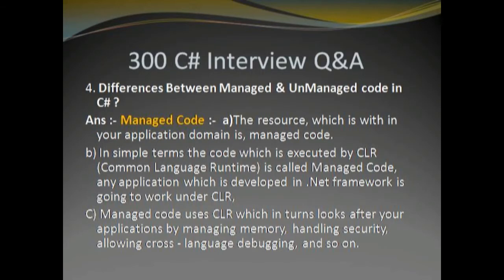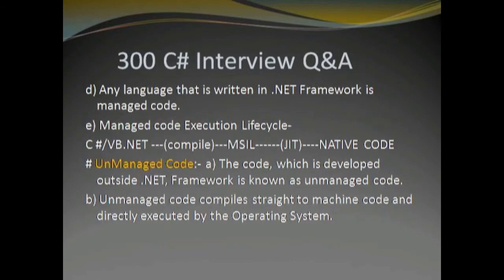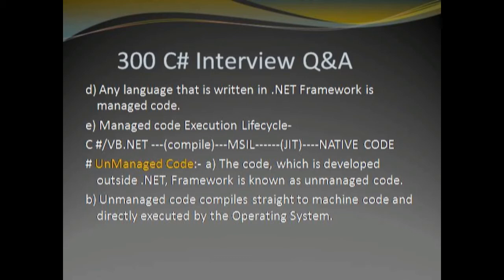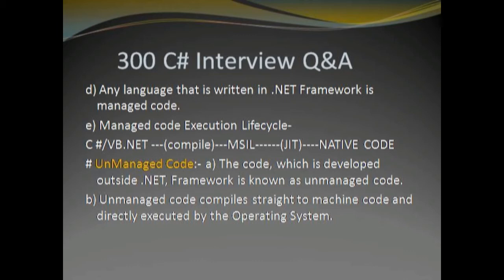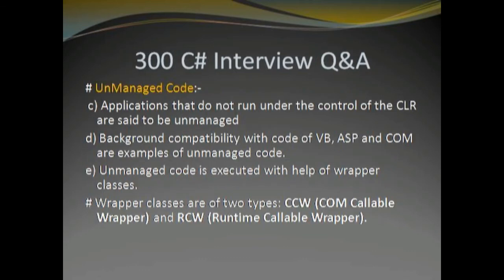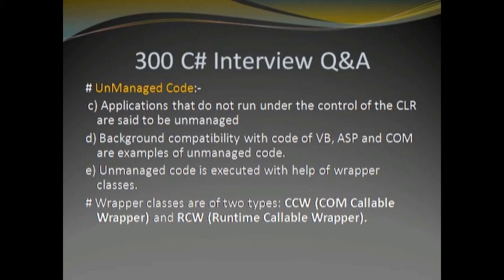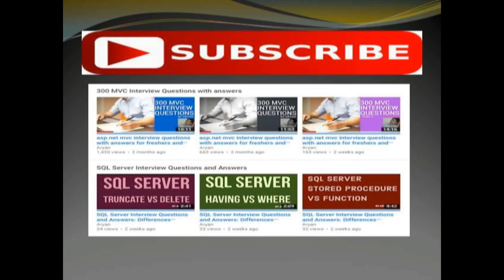C # Interview Questions and Answers : Managed Vs UnManaged code In C#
C # Interview Questions and Answers : 300 C# Interview Questions with Answers Part-1 : This video series is really helpful freshers and experienced candidate who are preparing for interview . In this video i have discussed the key differences between Managed and UnManaged code in C#. 😀😀😀😀😀😀